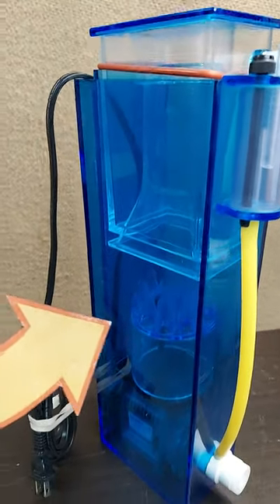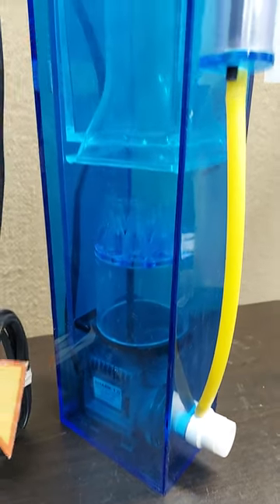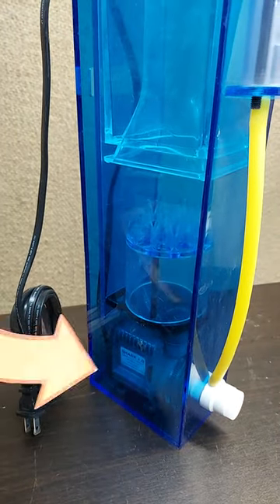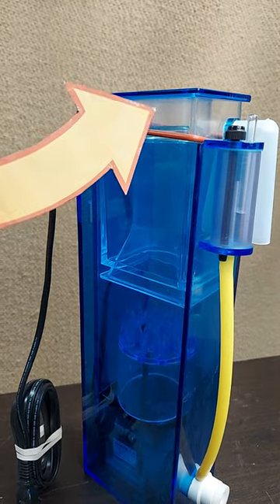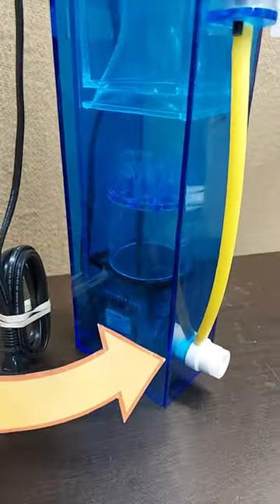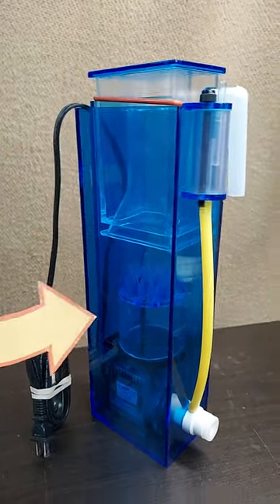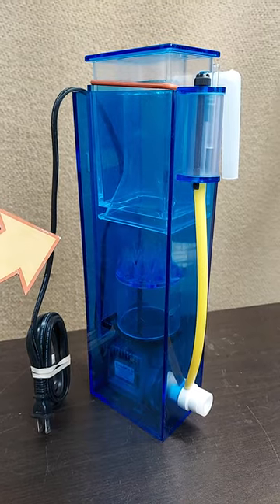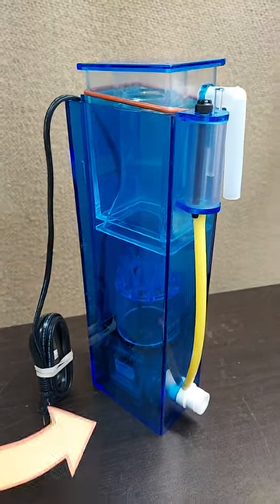Why This is My Pick for a Protein Skimmer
Aquamaxx Ws-1 In-sump Protein Skimmer